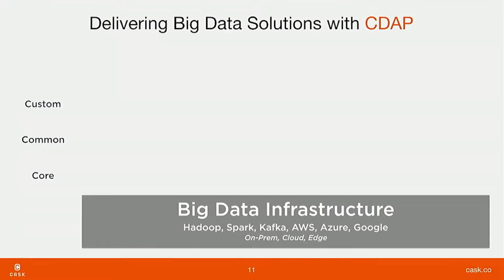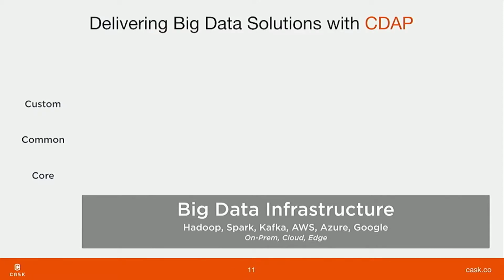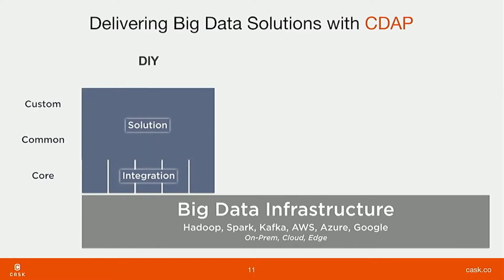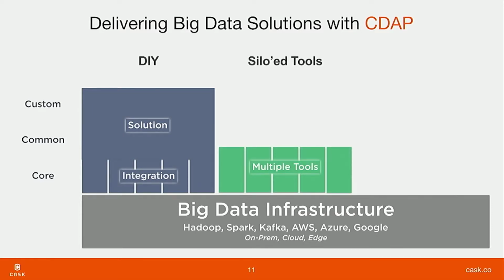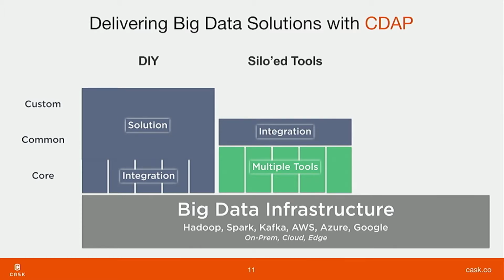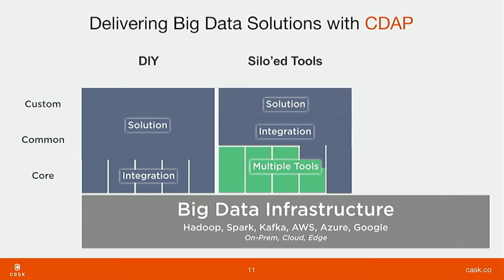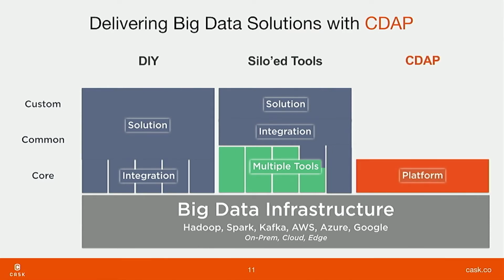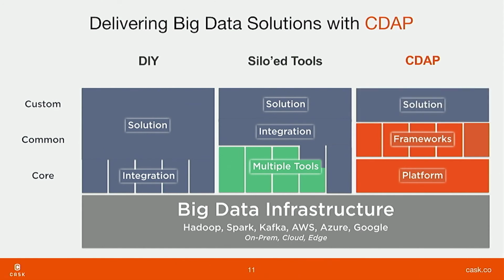The Gap Cask Fills